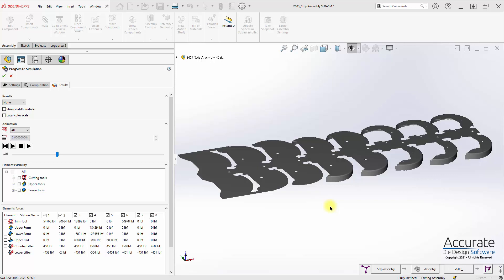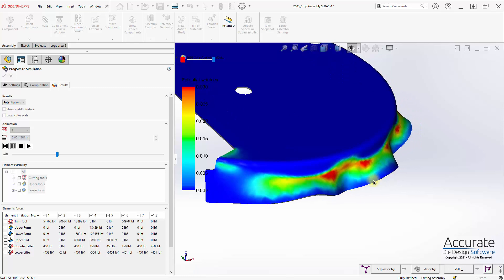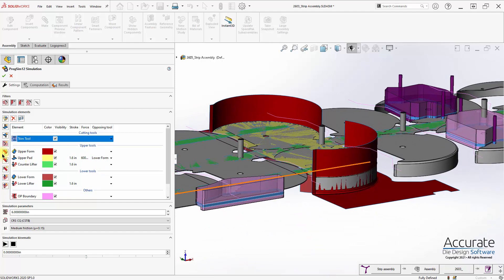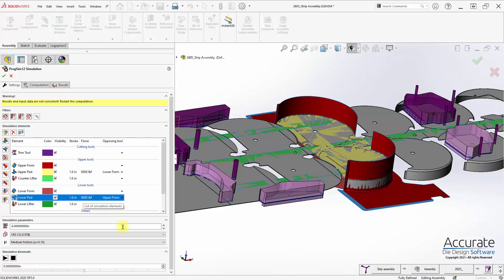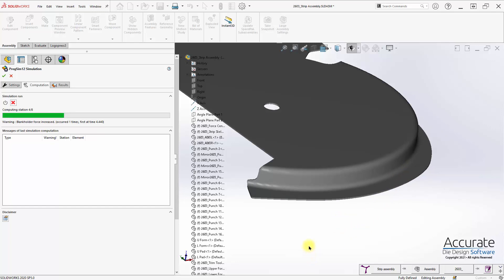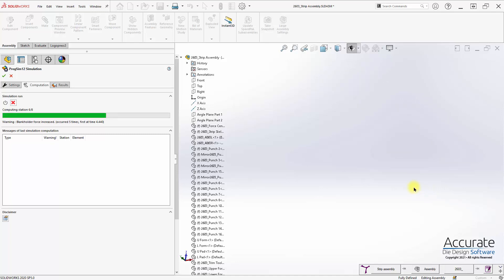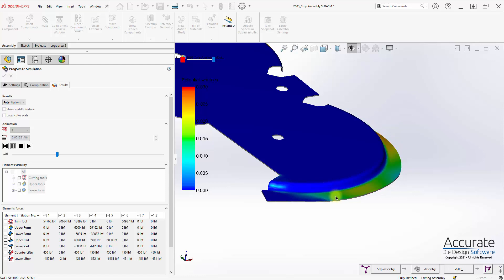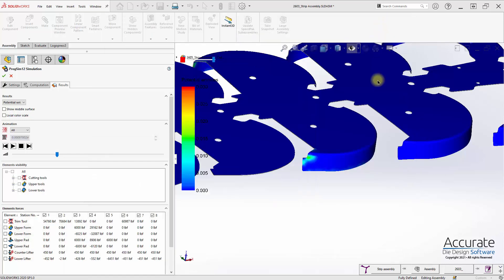LogoPress ProgSim - Add a Pressure Pad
Rapidly test your stamping process, and see the affects of adding different pressure pads and tooling to the design. Stop spending money in the tryout press.